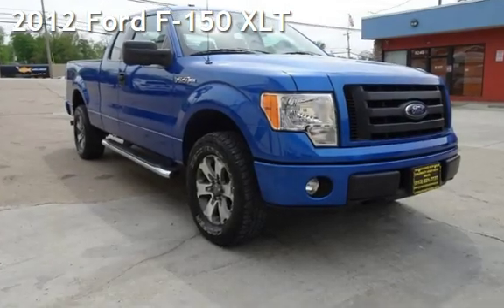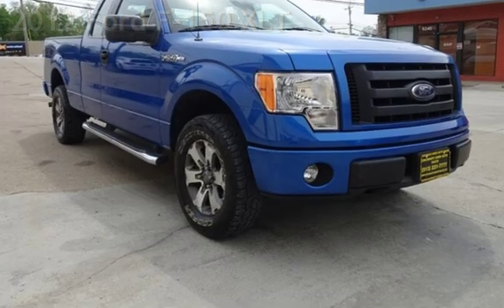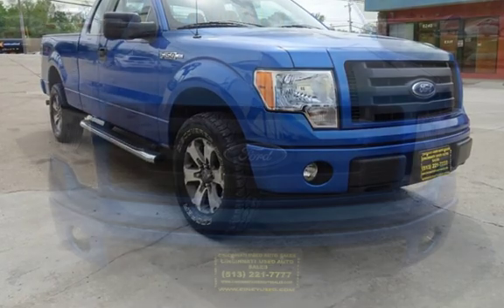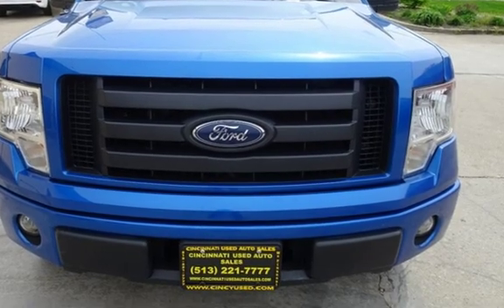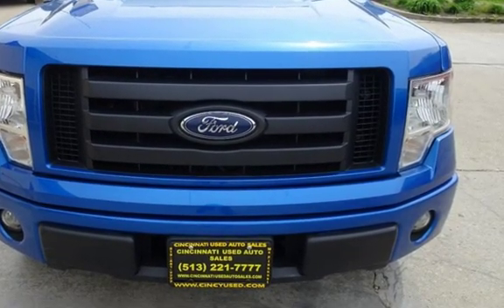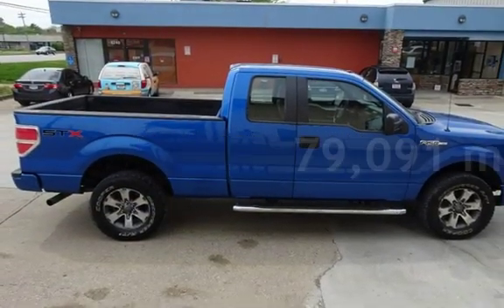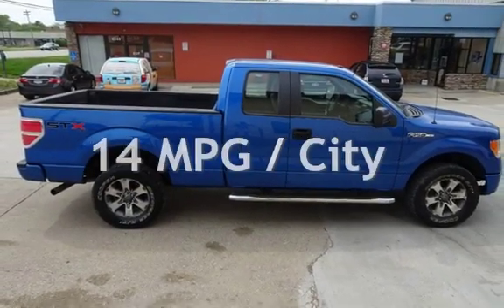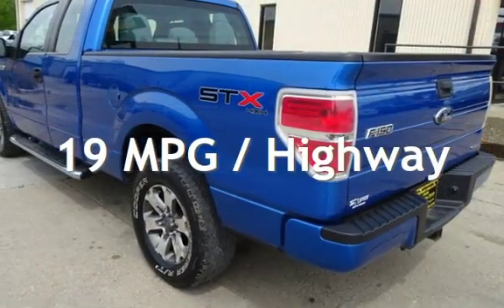2012 Ford F-150 XLT for sale in Cincinnati, OH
THIS 5.0L 2012 FORD F-150 STX 4X4 IS IN EXCELLENT CONDITION IN AND OUT! THIS VEHICLE INCLUDES A 3 MONTH/4500 MILE WARRANTY! ASK ABOUT OUR GREAT FINANCE OPTIONS! EXTENDED CAB! ALLOY WHEELS! CD PLAYER! POWER WINDOWS! POWER LOCKS! RUNS LIKE A DREAM! HURRY IN, THIS GREAT DEAL WON'T LAST LONG! FOR MORE GREAT DEALS AND IMAGES OF THIS TRUCK ASK FOR RON, SETH OR TROY!